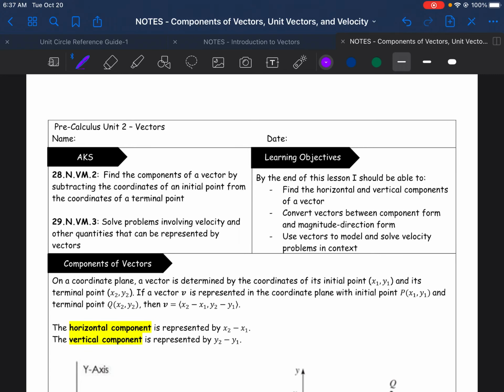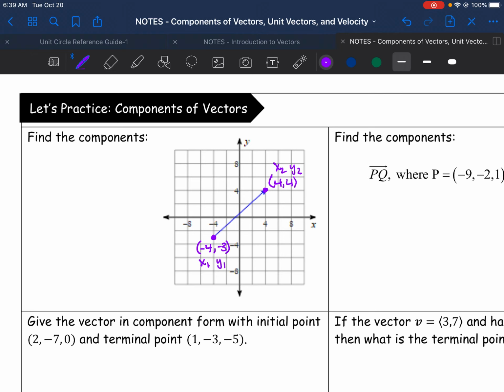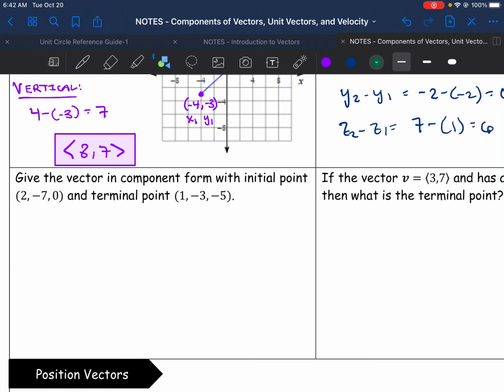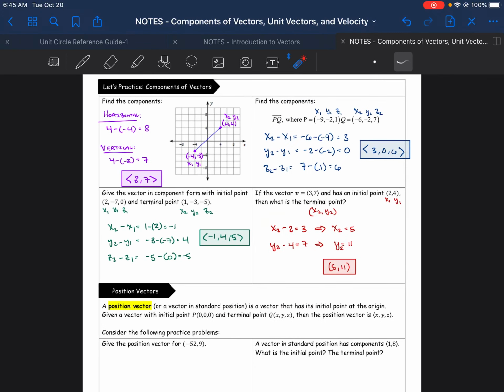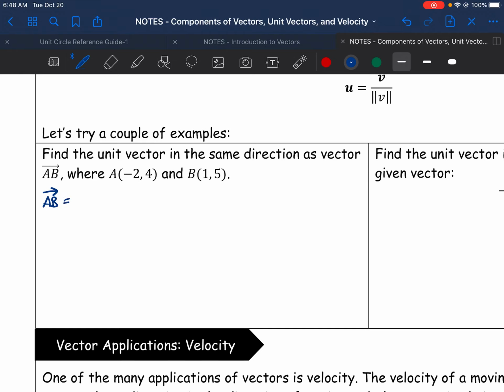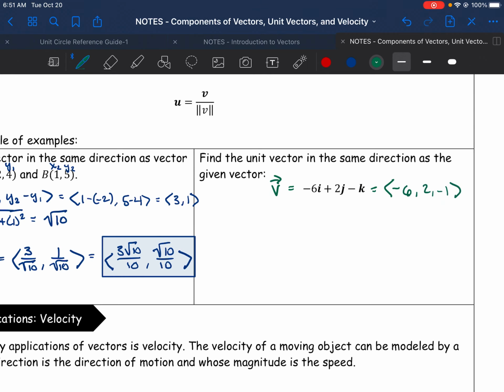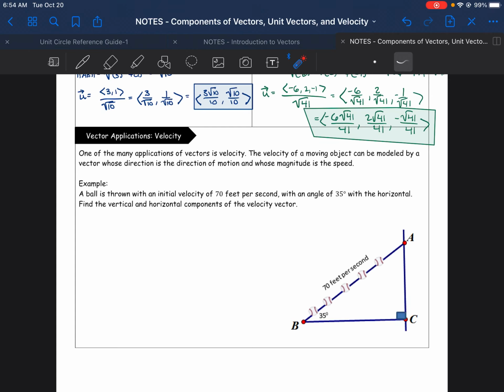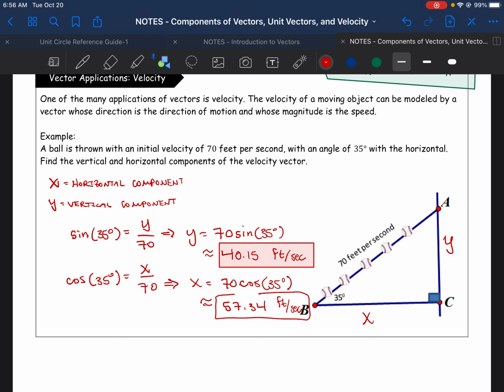Pre-Calculus - Components of Vectors and Unit Vectors